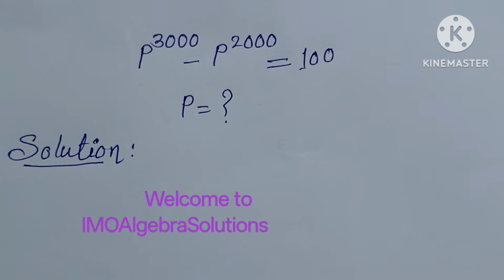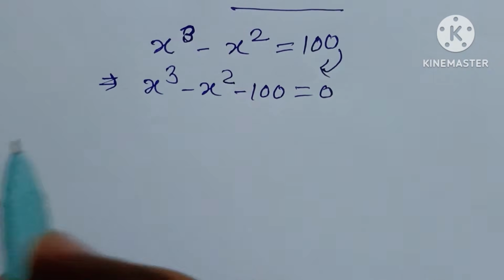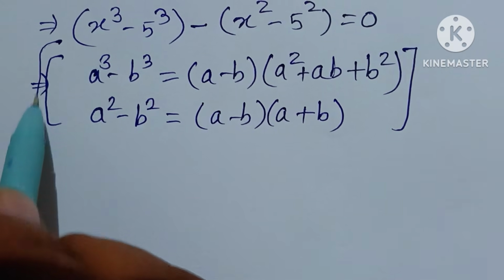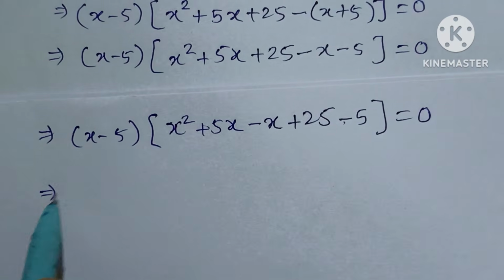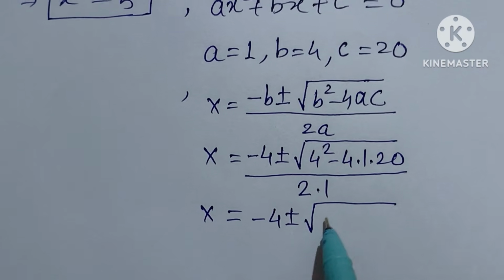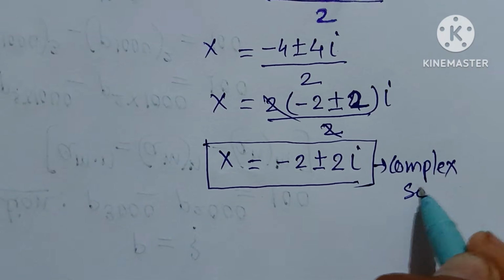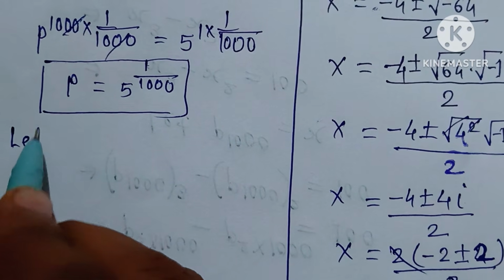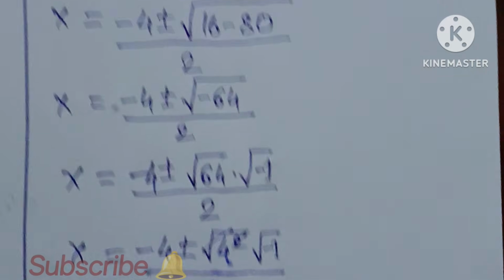Indian National Mathematics Olympiad question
Indian National Mathematics Olympiad | How to Solve P^{3000} - P^{2000} = 100" IMOAlgebraSolutions @namdeobhade1985

In this video, we step-by-step solve the algebraic equation:
P^3000 - P^2000 = 100

This problem tests your understanding of exponent rules, substitution, and factoring higher-degree polynomials—key concepts frequently tested in the Indian National Mathematical Olympiad (INMO), RMO, IOQM, and other international math competitions (IMO, SAT, JEE Advanced).

📌 What you will learn in this video:
- How to simplify large powers using variable substitution (letting x = P^1000)
- How to factor and solve polynomial equations
- Key algebraic manipulation tricks for competitive exams

👇 Drop your solution or thoughts in the comments below!

Hashtags-

Thanks & Regards,
Mr. Namdeo Bhade
(M.Sc.,Maths,B.Ed)
Hello Friends,

IMOAlgebraSolutions